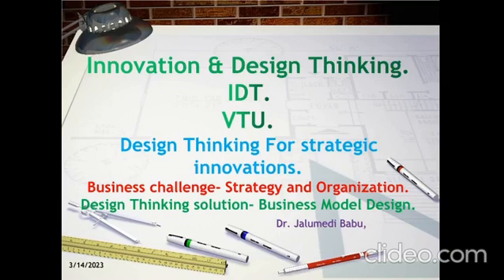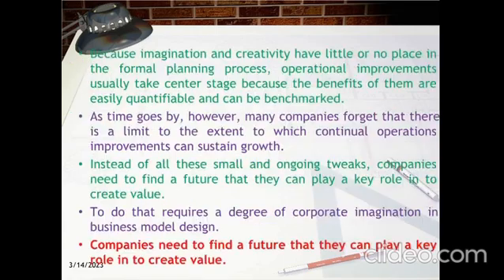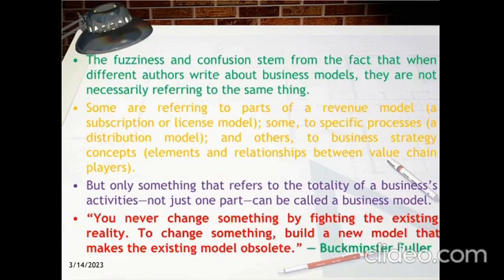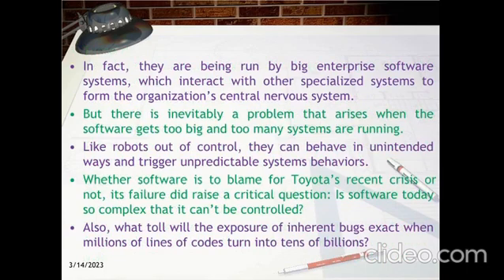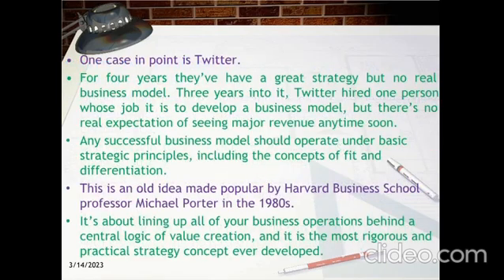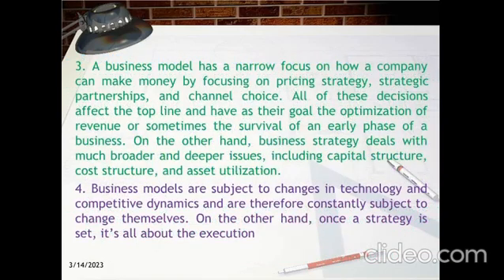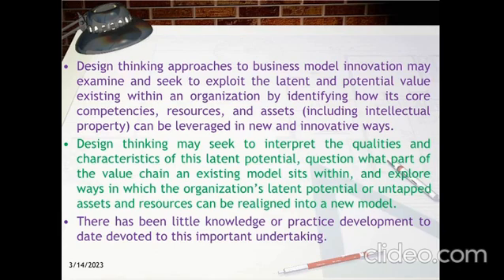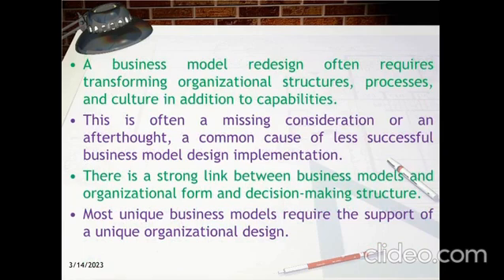IDT-Design Thinking Strategies- Business Challenge- Strategy and organization